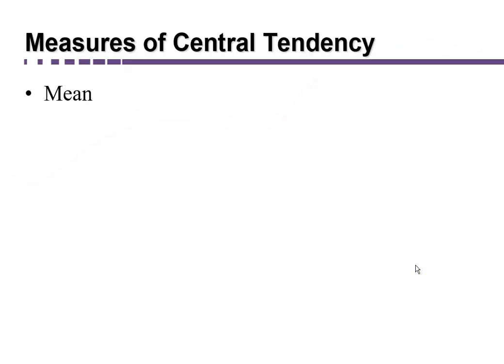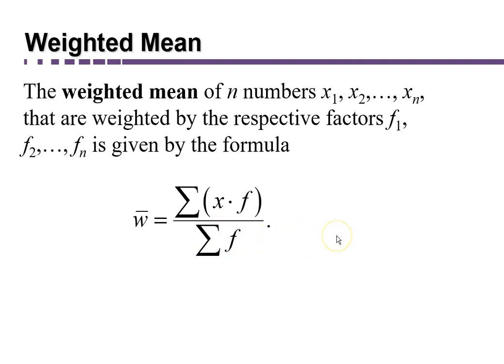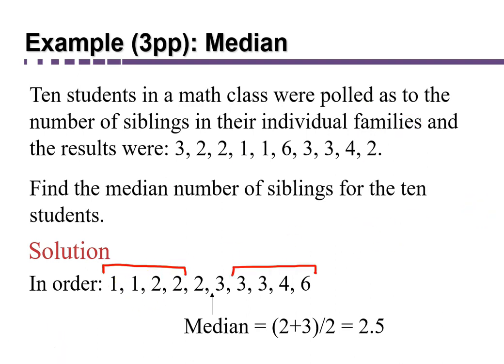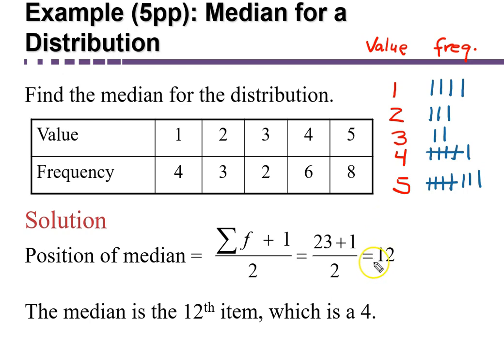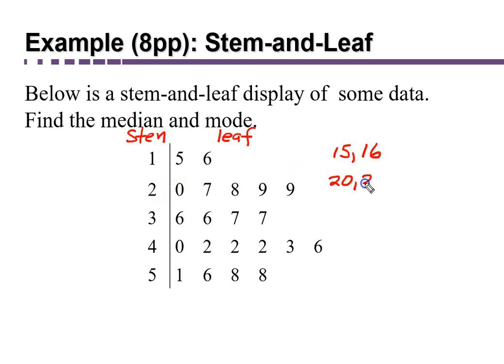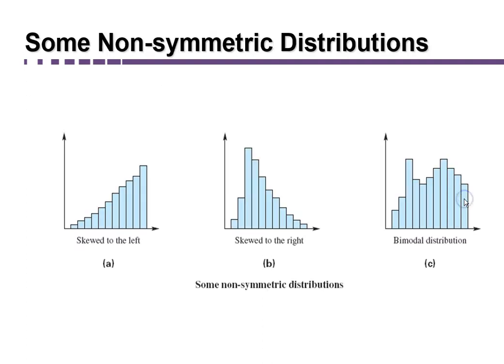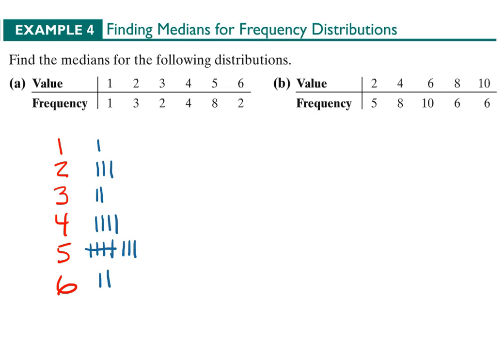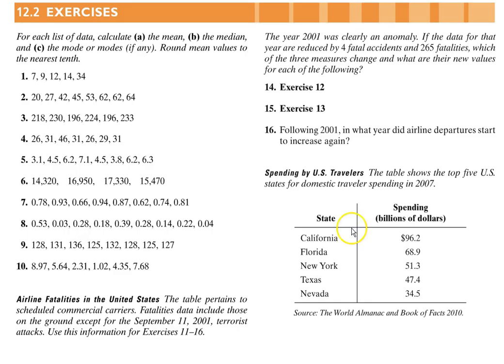Lesson 4 8